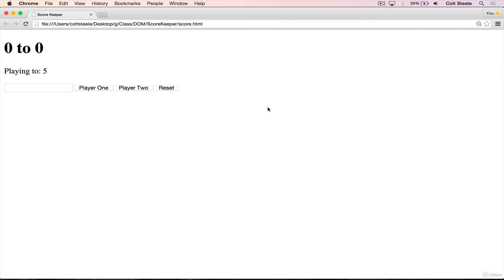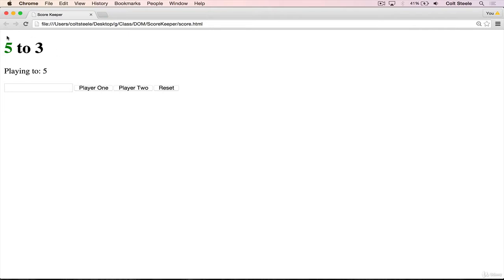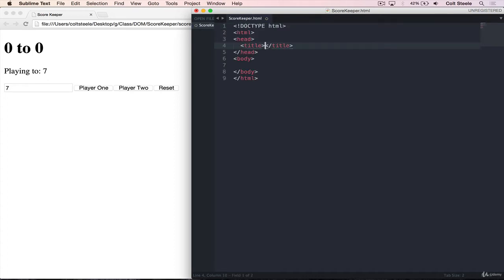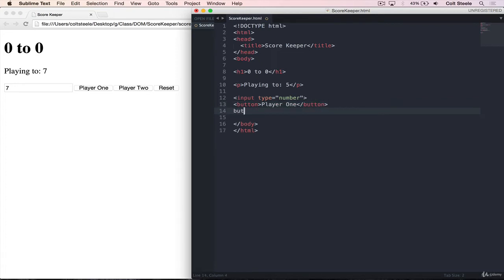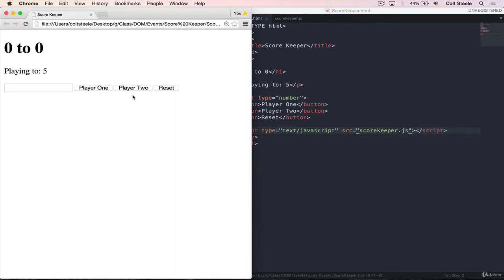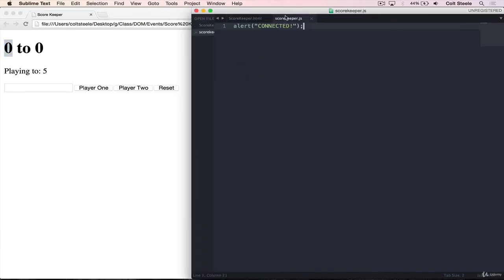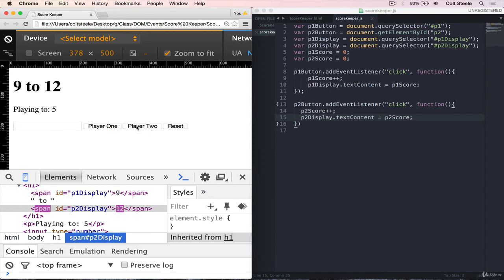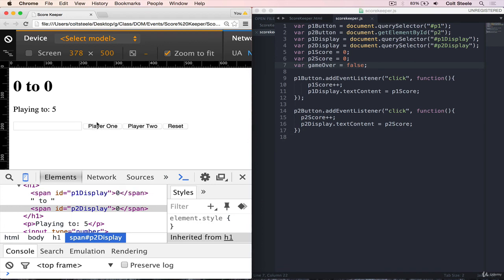Score Keeper Project Part 1